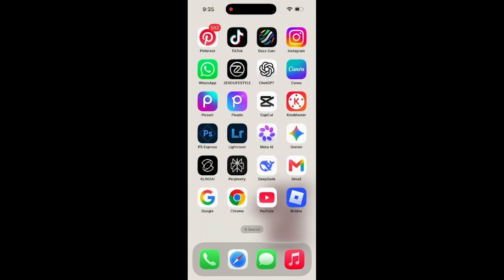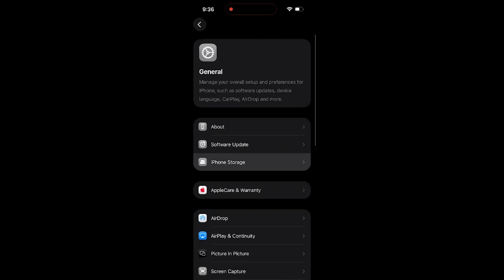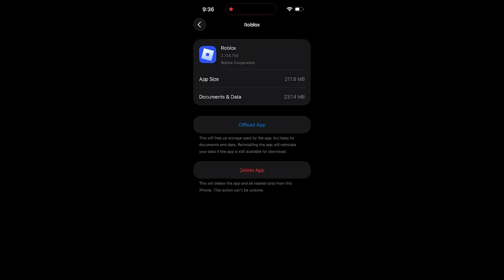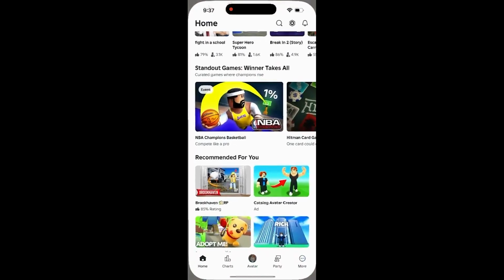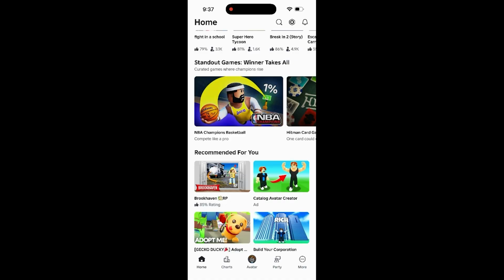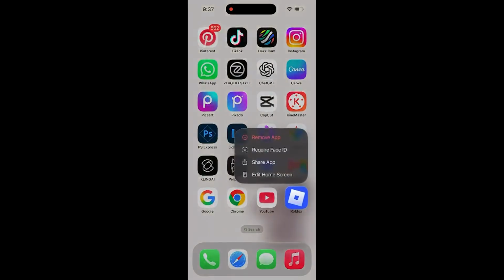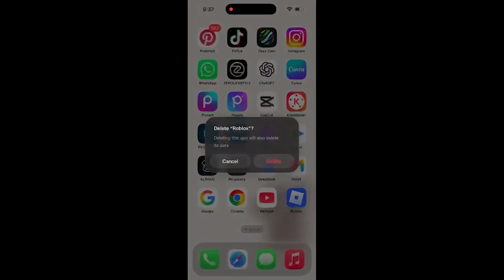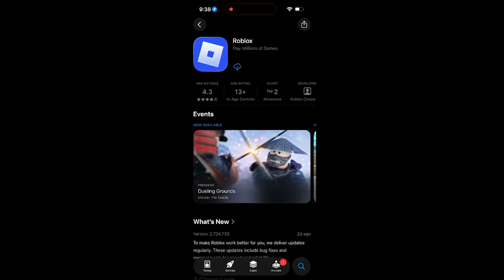How To Change Roblox VNG To Normal Roblox - Easy Step By Step